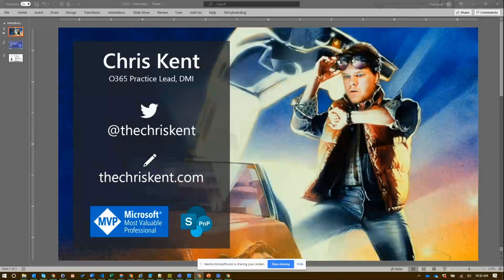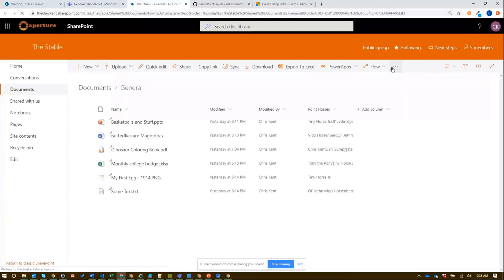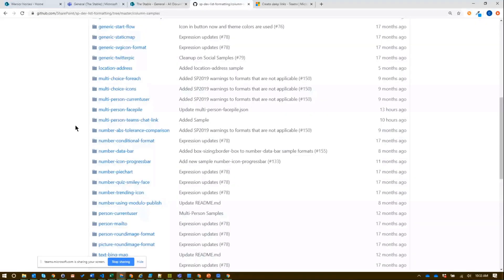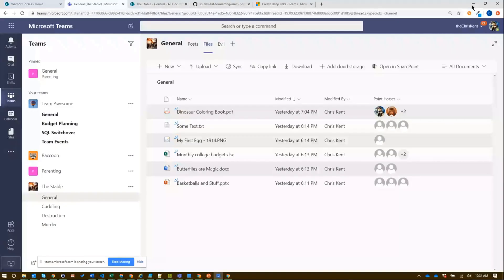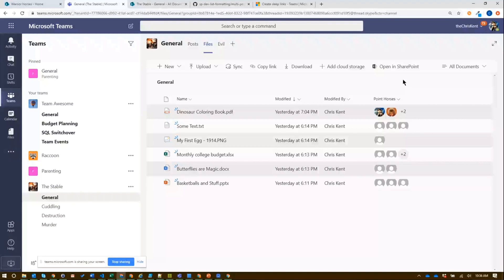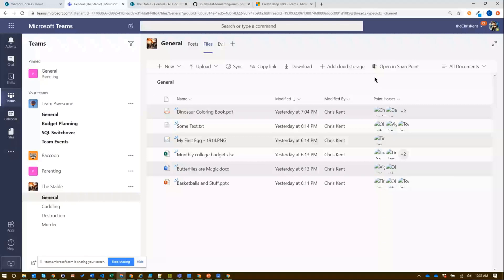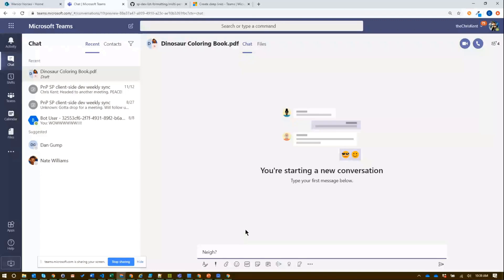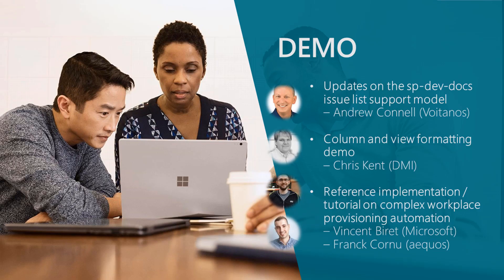Using column and view formatting for lists and libraries in Microsoft Teams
This PnP community demo is taken from the bi-weekly SharePoint Developer Community - General Development Special Interest Group (SIG) call recorded on January 23, 2020.

In this 11-minute video, Chris Kent, Microsoft MVP and Office 365 Practice Lead at DMI, previews how a SharePoint list in a Microsoft Teams tab can be formatted in SharePoint from within the Teams tab.  Note:  This new formatting capability presently available only in the Teams Targeted Release, looks quite promising for SR.  Formatting in SharePoint is fully supported in Teams with few exceptions.   In the PnP list formatting repo on GitHub, there are 70 list column and view formatting code samples that one can simply copy and paste into the list’s column settings.  Also shown in this demo was the addition of deep links - into chat, into tabs, into scheduling dialog, etc., in a list column.